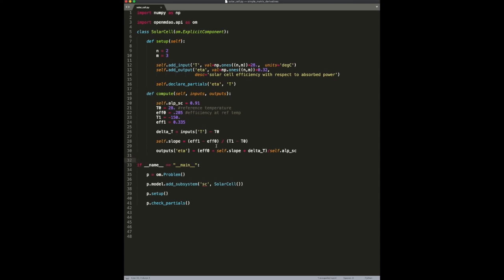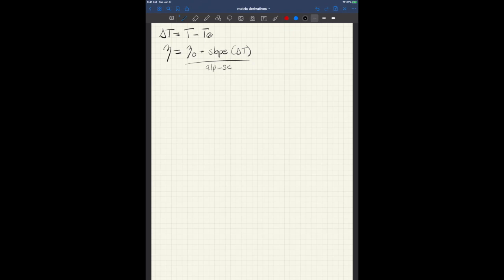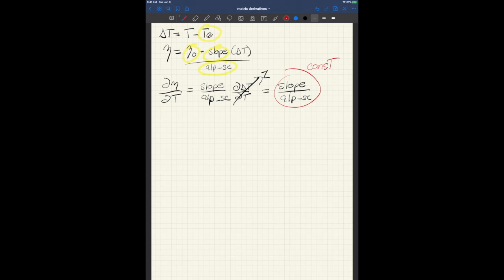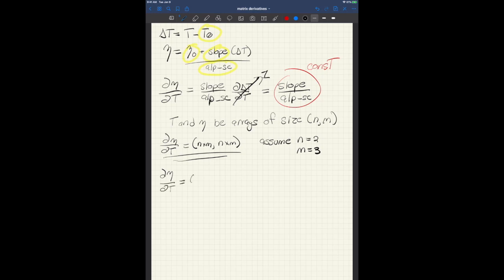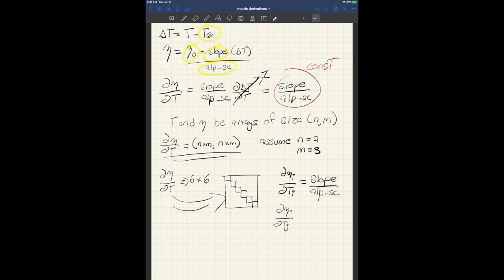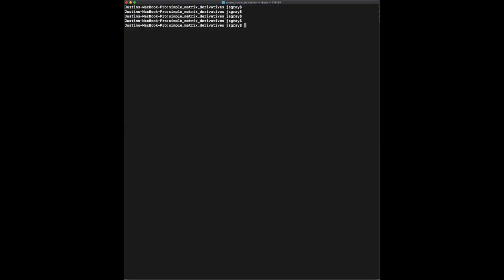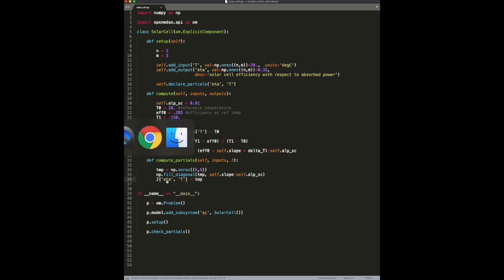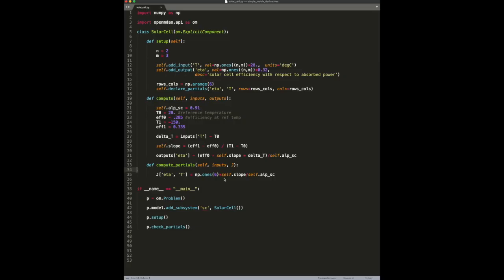Specifying sparse partial derivatives for a simple vectorized component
When working with basic numpy vectorization for the inputs and outputs of a component, the partial derivative Jacobian will be a diagonal matrix. In OpenMDAO, you can specify these partial derivatives using an memory efficient sparse matrix format. This tutorial shows you how to implement that.